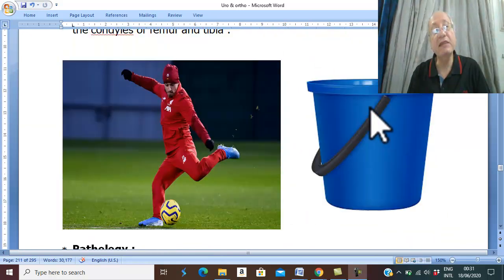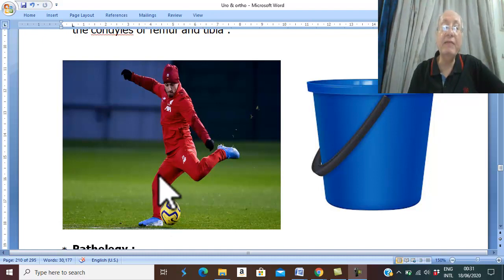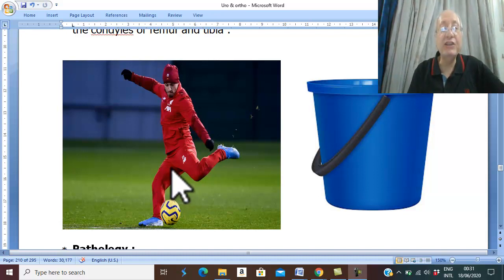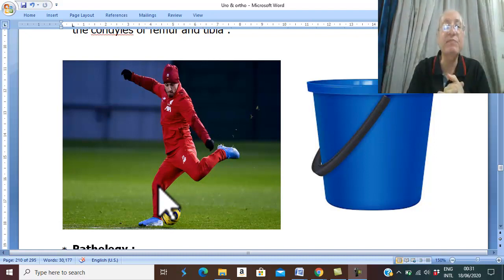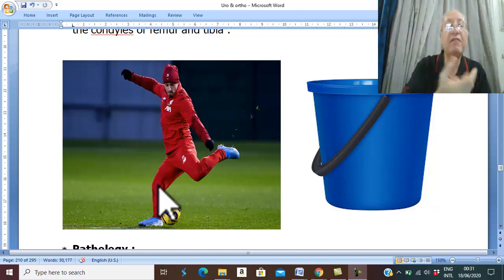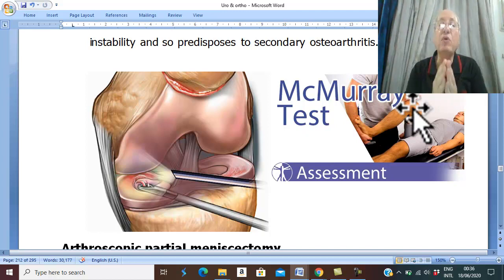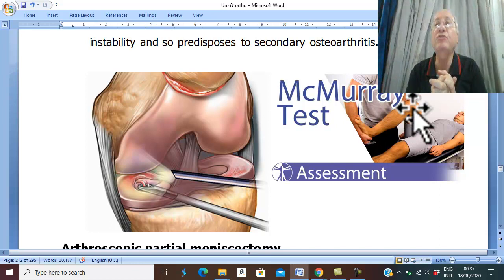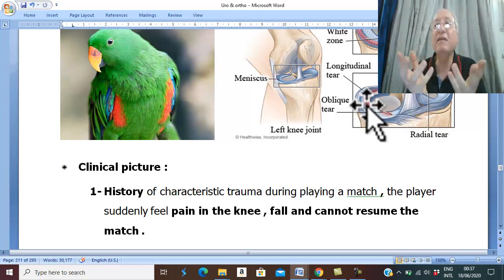Orthopedic in English 38 ( Injuries of the menisci of knee ) , by Dr.Wahdan